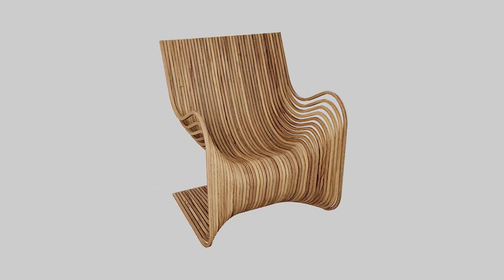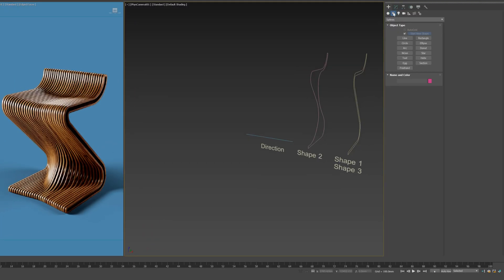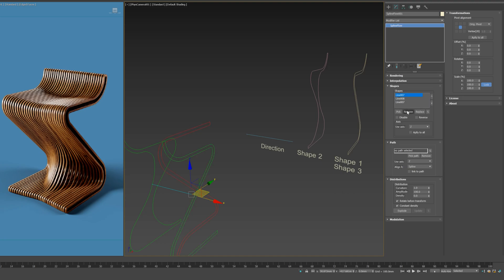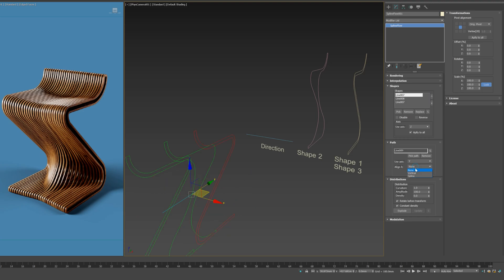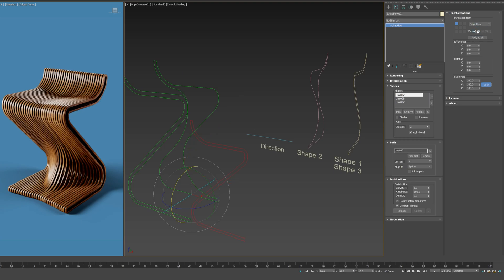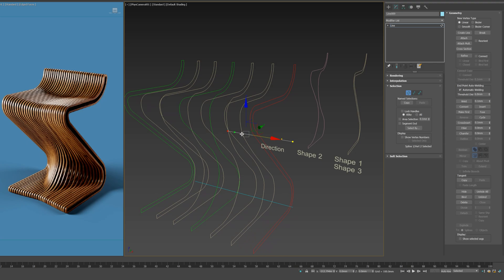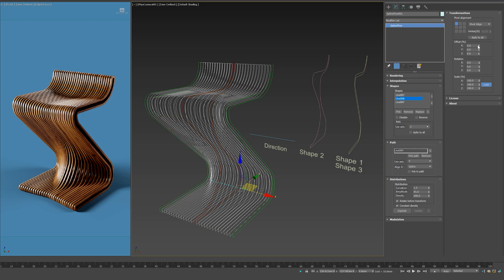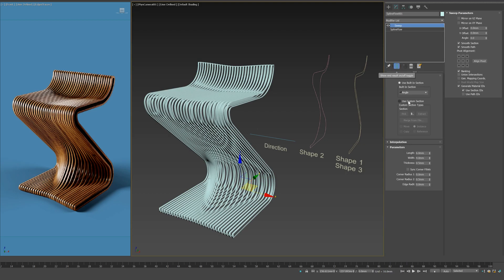Chair modeling with Spline Flow - Parametric Modeling plugin for 3Ds Max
Spline Flow, is designed to streamline the creation of complex parametric objects based on splines that seamlessly flow from one to another.
Our goal was to create a plugin that would empower you to effortlessly generate interconnected splines following a defined path, granting you complete control over their distribution and curvature.

Spline Flow also allows you to animate parameters, thereby adding dynamic elements to your creations.